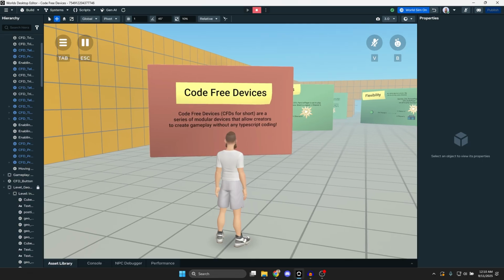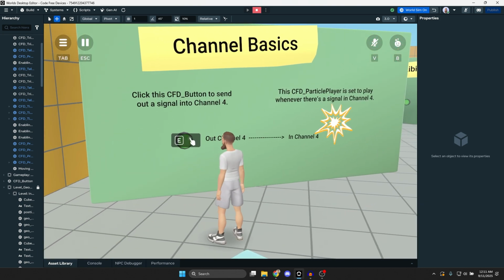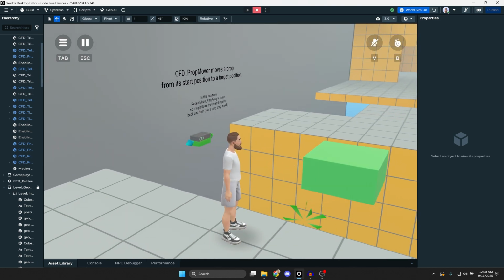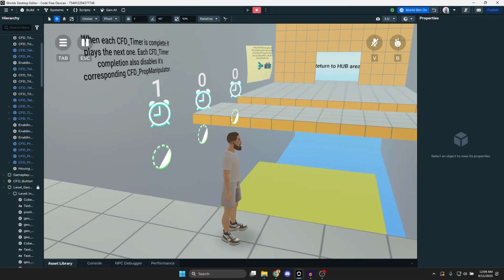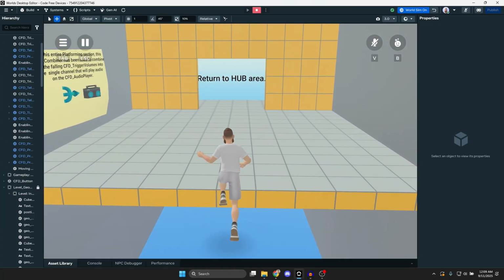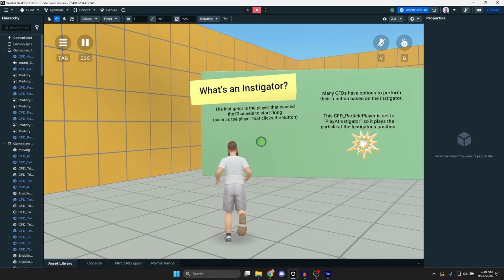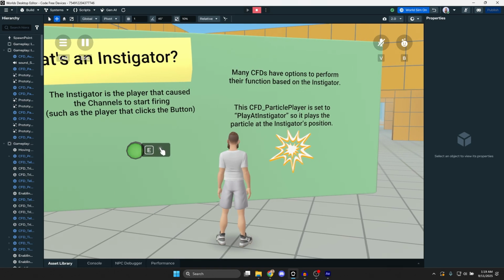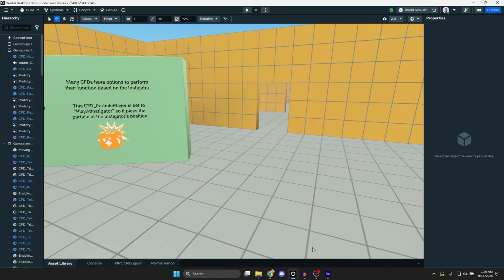Code Free Devices for Meta's Horizon Worlds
Code Free Devices is a system a made for others to use in Horizon Worlds. They are a series of modular devices which allow creators to create gameplay without any typescript coding! Every device can communicate with one another using a simple channel system.